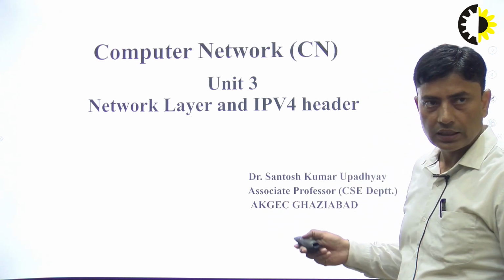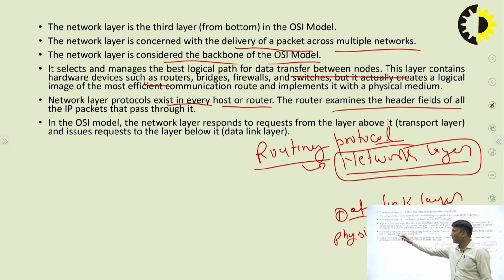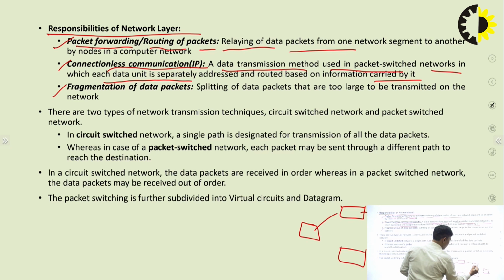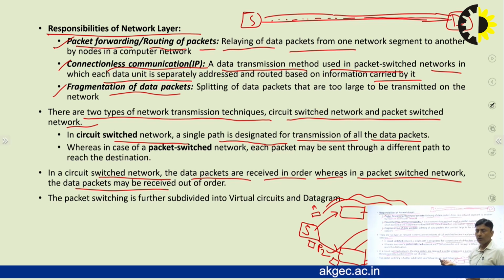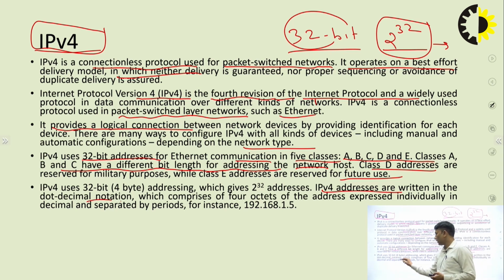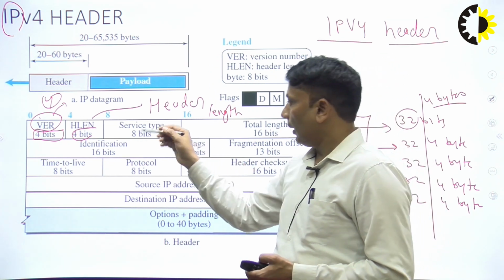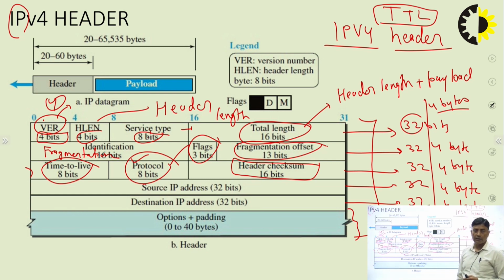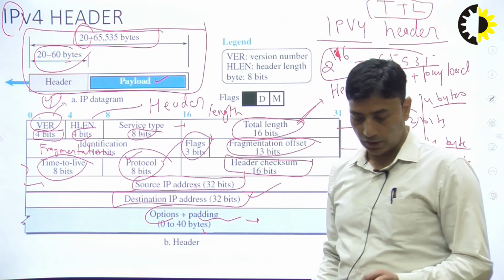''Network Layer and IPV4 Header'' Computer Network Lecture 03 By Dr Santosh Kumar Upadhyay, AKGEC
IPV4 is addressing protocol that work at network layer.